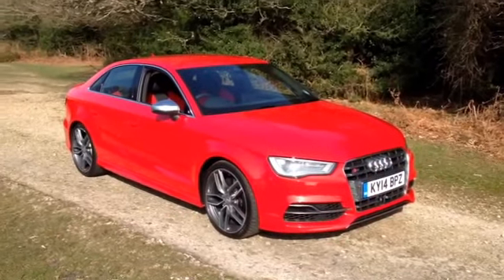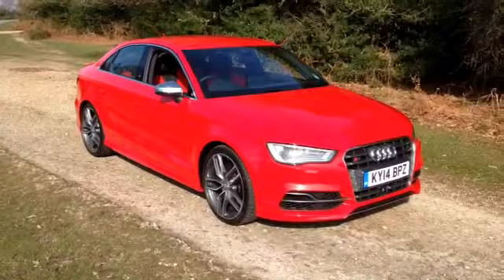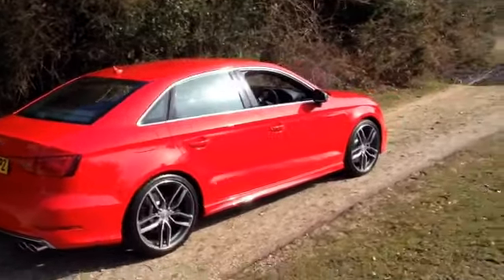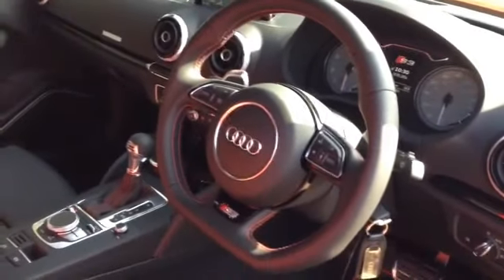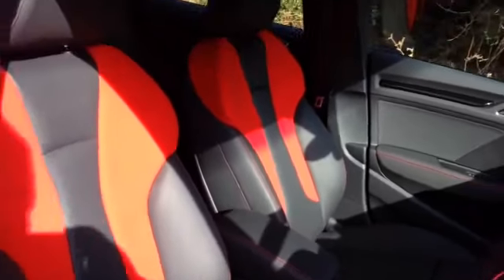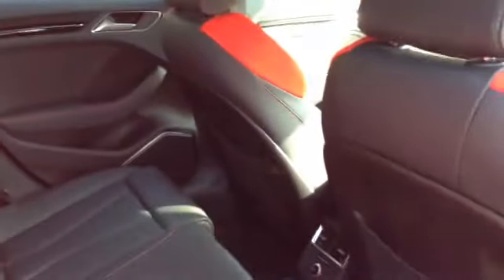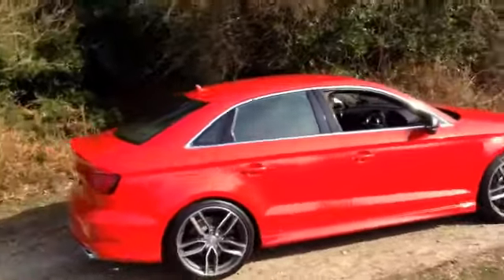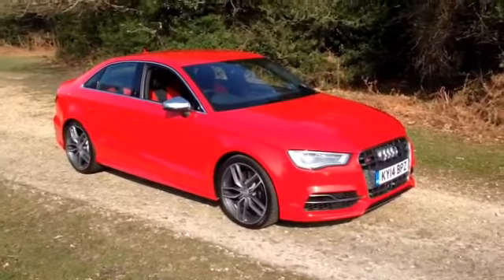2014 Audi S3 saloon review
Review of the 2014 Audi S3 saloon, filmed at the UK launch in the New Forest